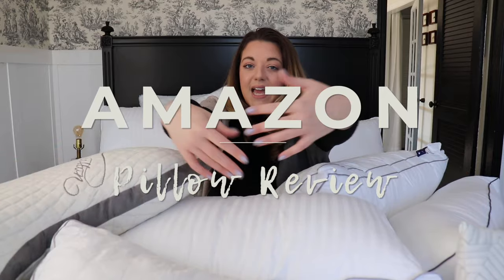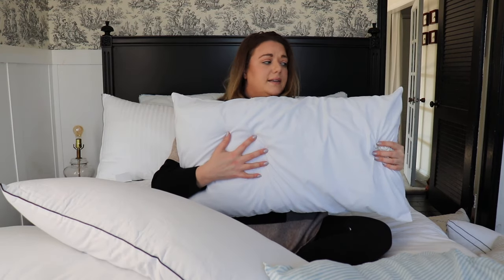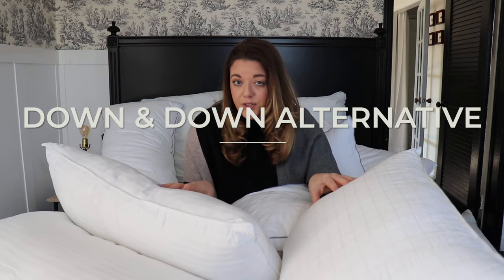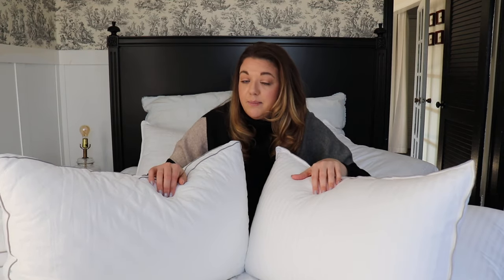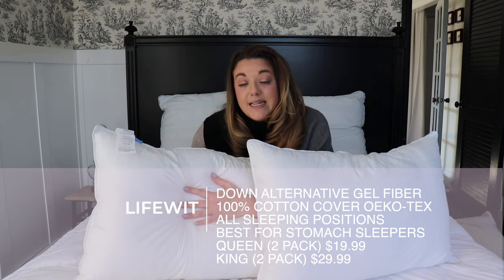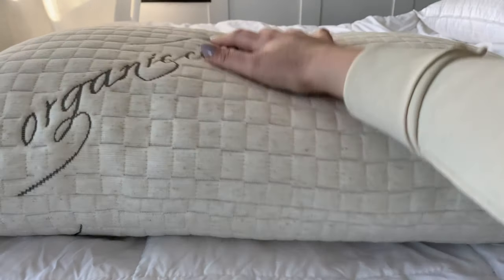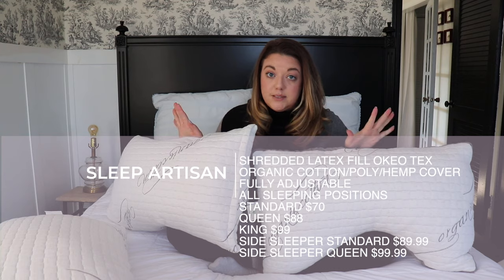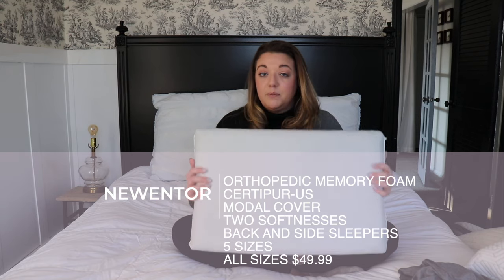Best Bed Pillows on Amazon | Beckham, Sleep Artisan, Newentor, Sleep Zone, Lifewit, IMISSYOU, Lunaoo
Are you searching for the best bed pillows on Amazon? If you're looking for affordable or luxury, polyester fiberfill, down alternative, shredded latex, shredded memory foam, or orthopedic memory foam - I've got you covered. I also tell you my opinion on which pillow I think would be best for different sleeping positions. I talk about my pillow recommendations for the best pillow for combo sleepers, best pillow for back sleepers, the best pillow for side sleepers, or the best pillow for stomach sleepers.

❣ Whitney

Start 0:00
Polyester Fiber Fill 1:40
Down Alternative 3:42
Shredded Latex 7:25
Shredded Memory Foam 10:11
Orthopedic Memory Foam 11:29

+ Beckham Hotel Collection
+ IMISSYOU Piping Pillow
+ IMISSYOU Gusset Pillow
+ Sleep Zone
+ Newentor Orthopedic Pillow

Some of these pillows were sent to me in PR to review and give my honest feedback. My thoughts and opinions on these products are entirely my own. I only share with you products I personally use and love - if a PR product doesn't meet my standards, I let you know.

This channel is dedicated to helping you DIY the home of your dreams! Renovations, interior design, DIY's, thrift flips, home makeovers & home product reviews. Remember design is a process and you can do anything!